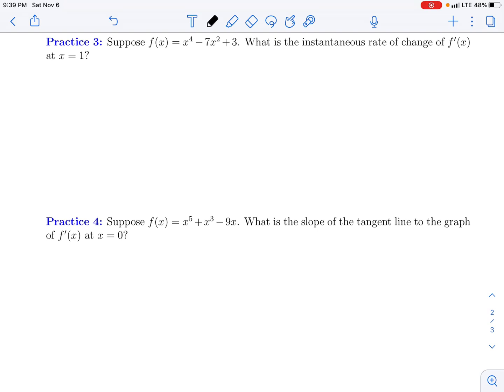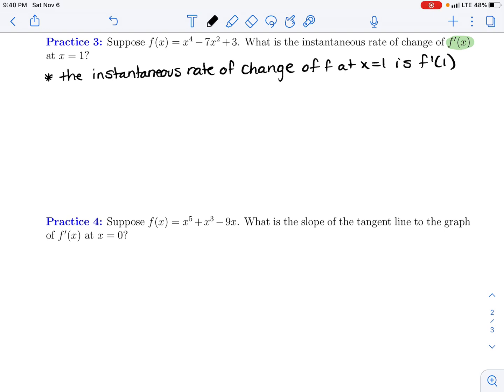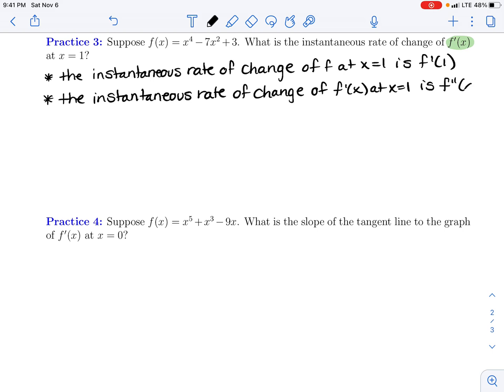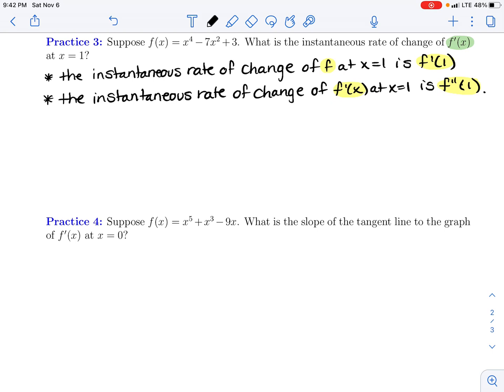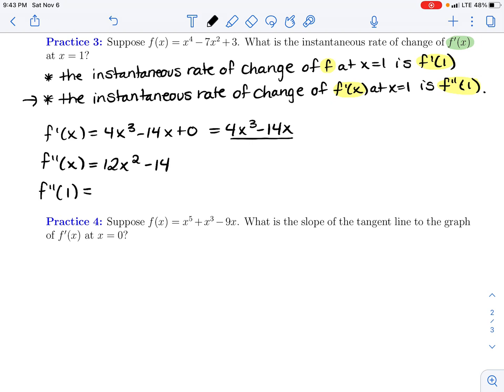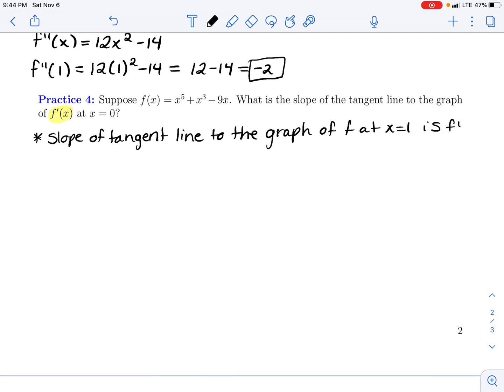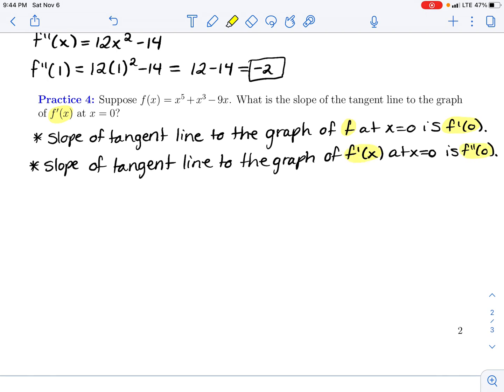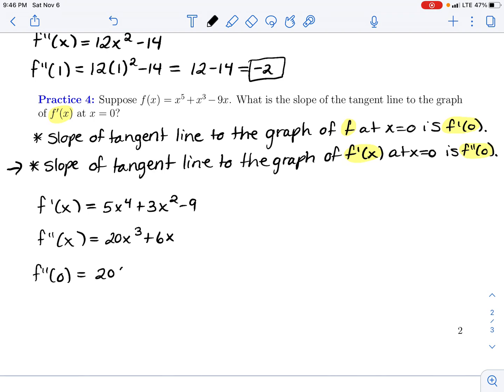3.1 higher order derivative video 3